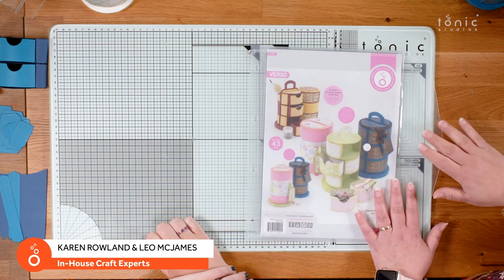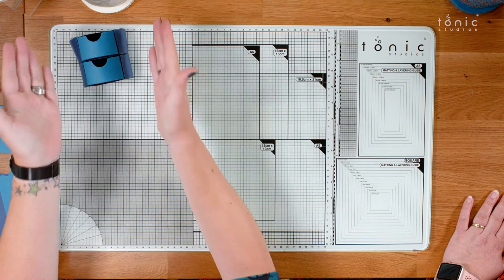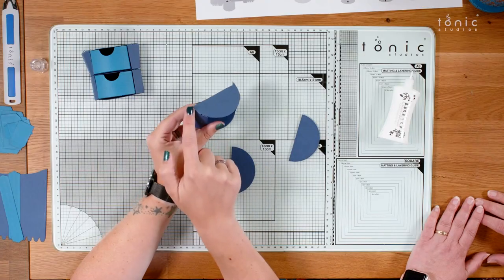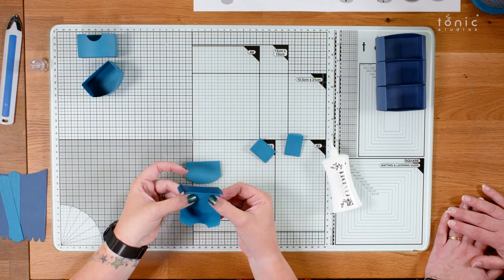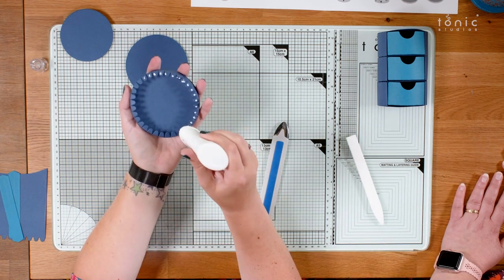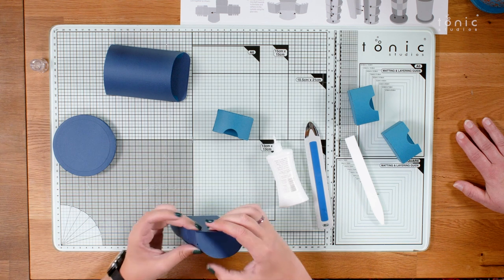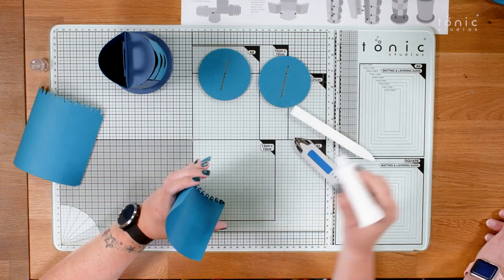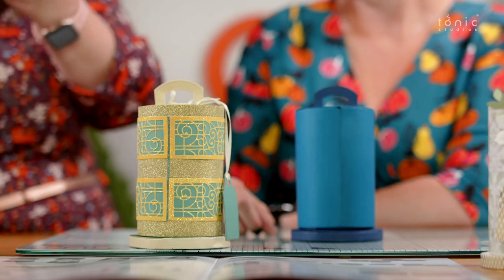Karen & Leo Introduces & assembles Superb Slider Box Showcase Die Set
Craft the ideal home decoration, gift box or table tidy with this essential new addition to the Dimensions range! Featuring 43 ingeniously designed dies - including decorative dies for every panel, 2 gorgeous tag sentiments, and dies for creating delightfully curved drawers - this charming set is a must-have for creative paper crafters!

Craft sensational boxes, memory books, interactive cards and more with the Dimensions range of three-dimensional dies!